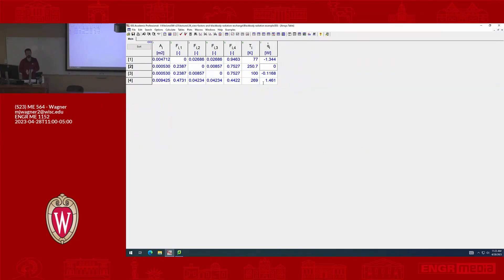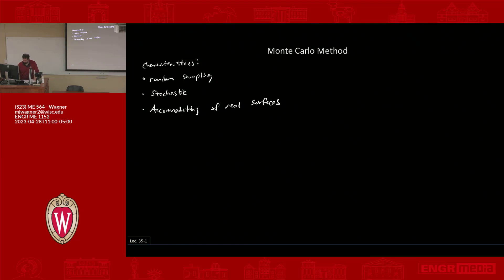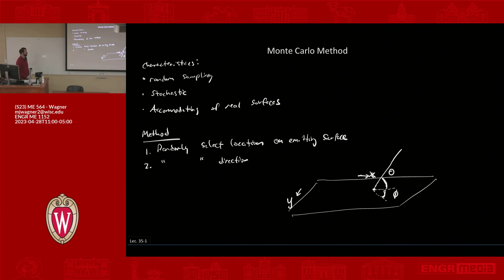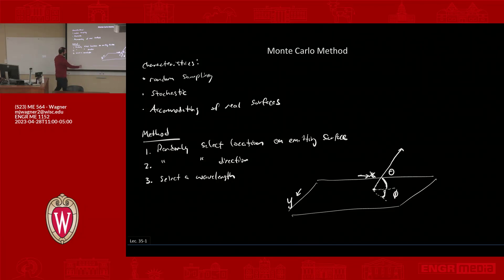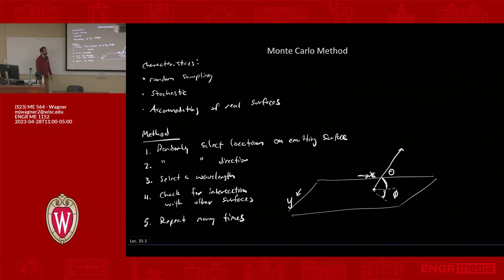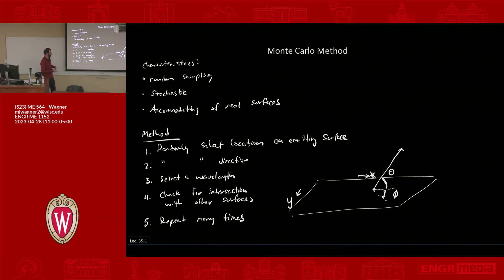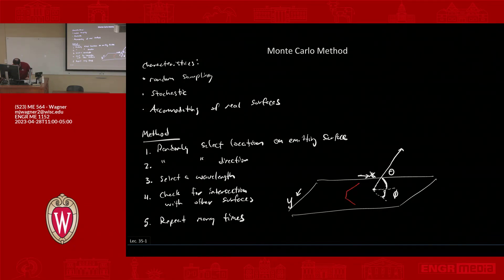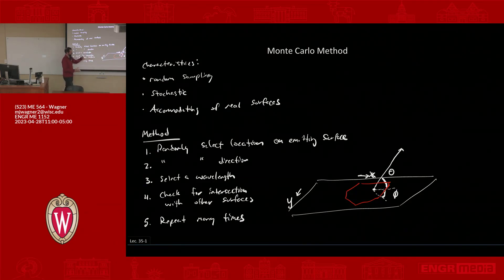ME564 (S23): Lecture 35.3